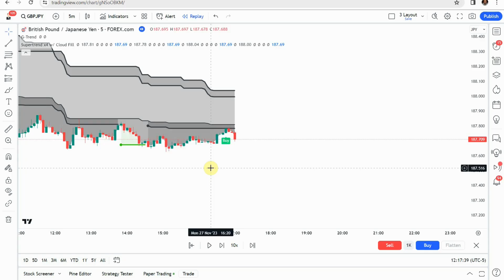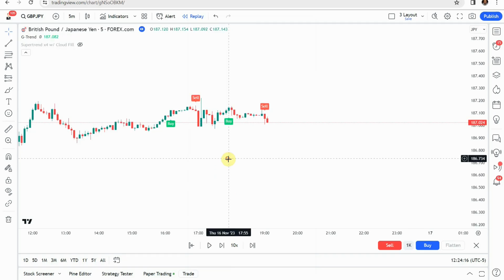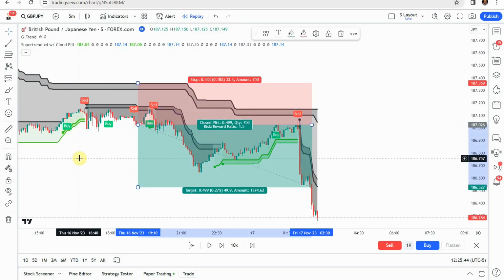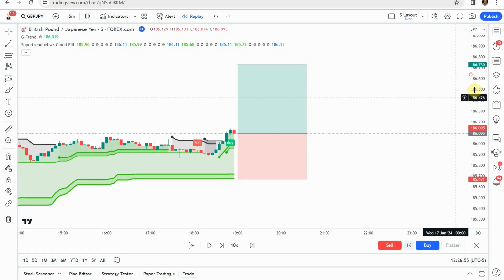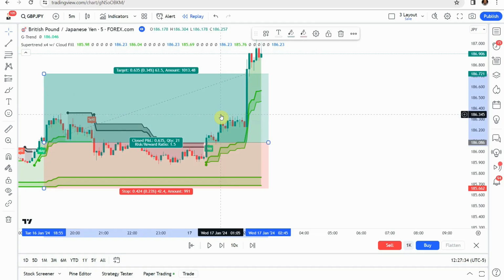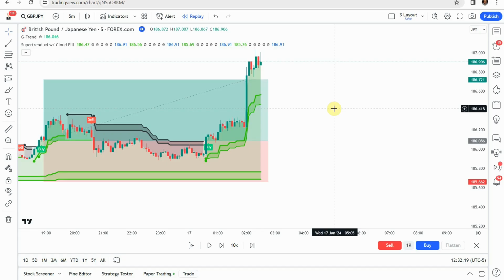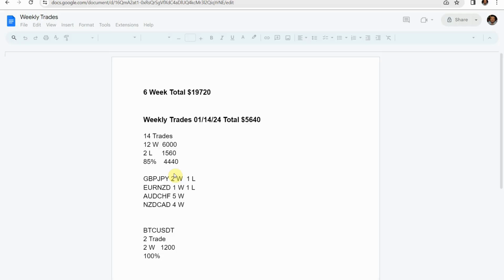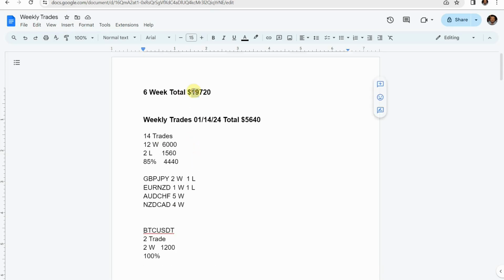THIS Scalping Trading Strategy CAN CHANGE Your Trading Life